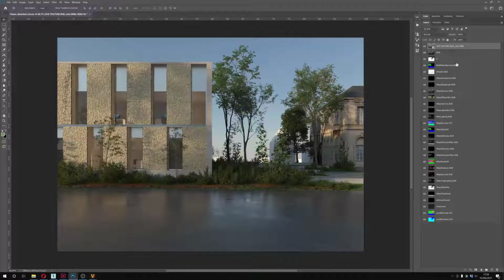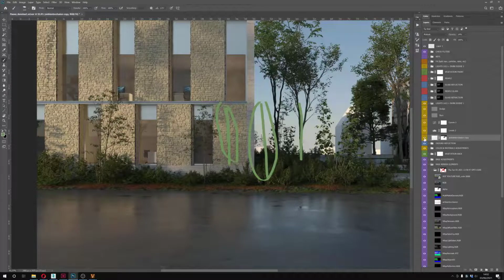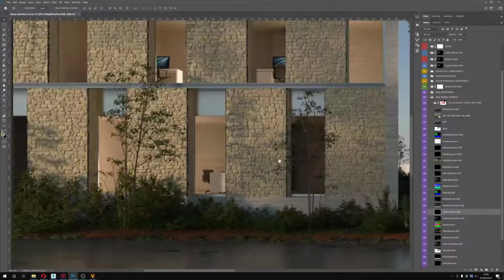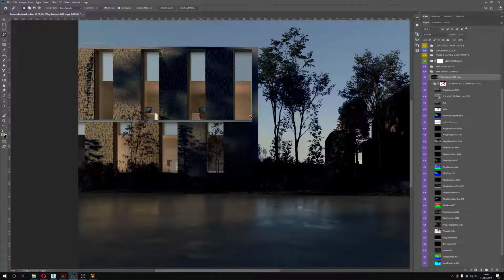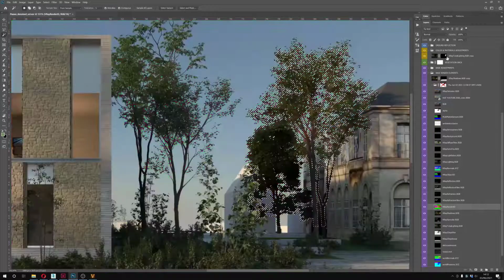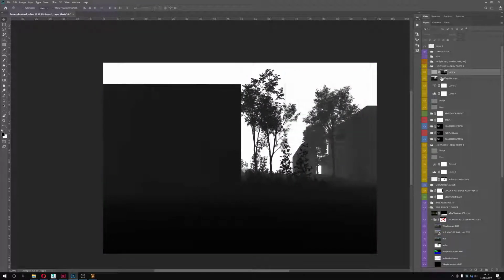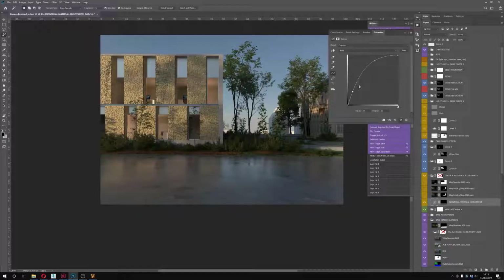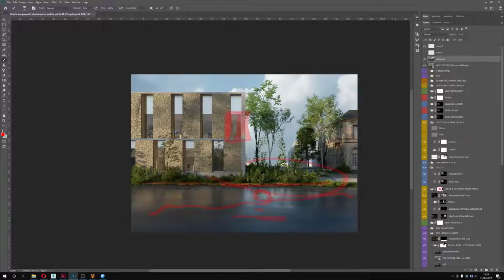How to use Vray passes in Photoshop for archviz images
Checkout Horoma's first masterclass on composition and learn how to compose great images and sell your artistic direction to your client more efficiently

Exporting passes from your rendering is the best way to keep maximum flexibility as well as get all the tools necessary to enhance your image with simple tweaks. In this video I go through all the passes I use from Vray and how I compose them in Photoshop in order to make basic visualization look great.